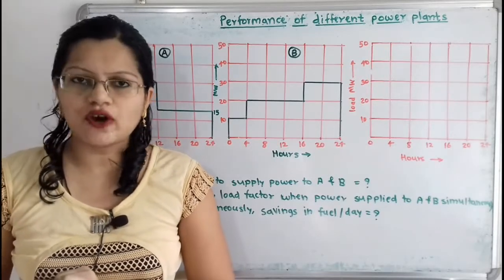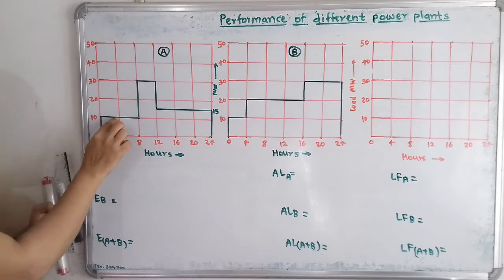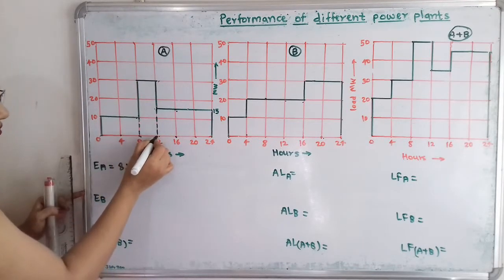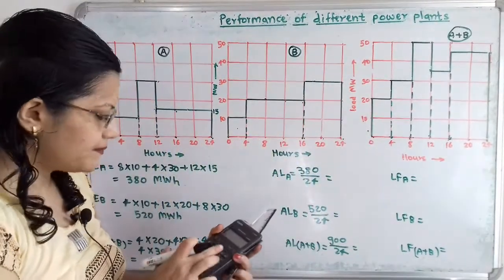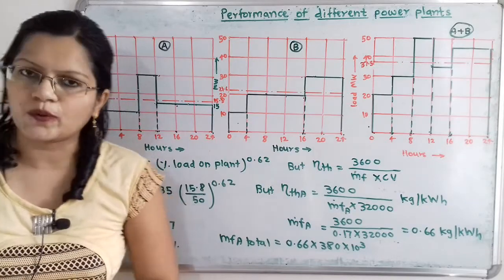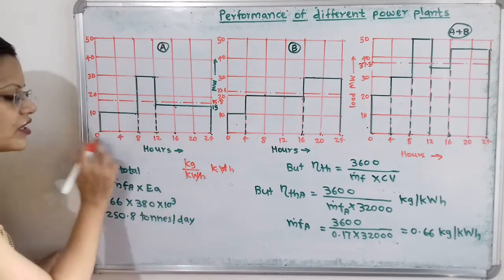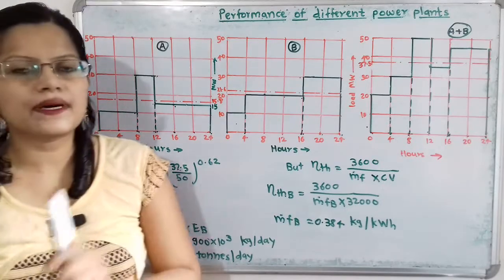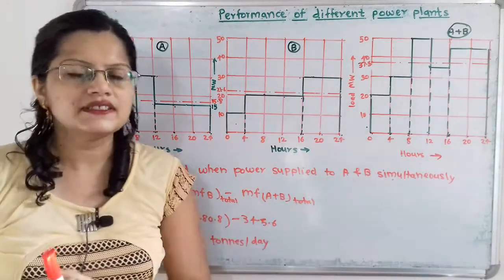Problem 1 performance of different power plants, total Mass of fuel when power is supplied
The demand curves of the consumers A & B are shown in  diagram in MW on the basis of 24 hours
1. If it is assumed that the demand of each is supplied by the same plant on the average load basis, then find out the amount of fuel required to supply the power to both consumers in tonnes/ day
2. Find out the lead factor of each consumer and load factor when both are supplied the power simultaneously.
3. If the demanded power by both consumers is supplied simultaneously then find out the saving in fuel per day assuming that supply is given on average load basis.Capacity of plant=50 MW
The CV of fuel =32MJ/kg
Thermal efficiency = 0 35 (%load on plant)^0.62